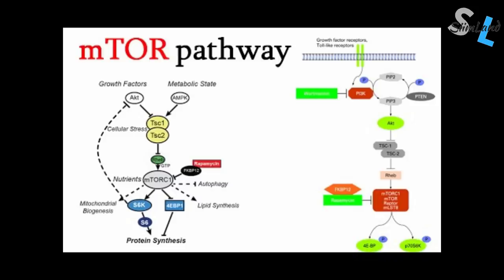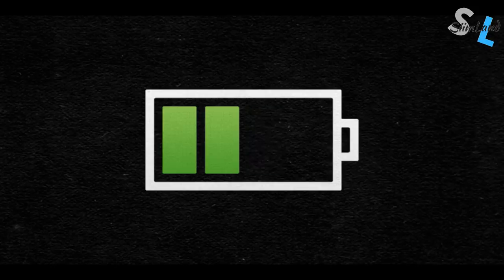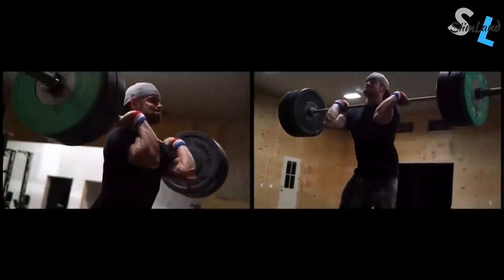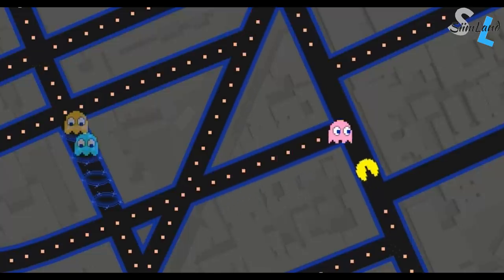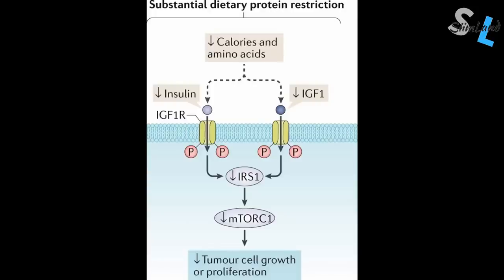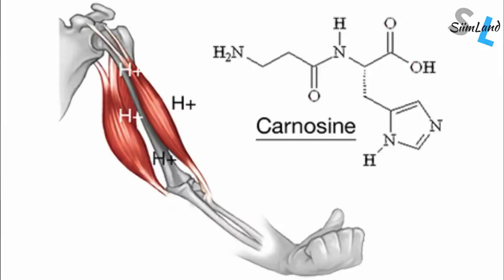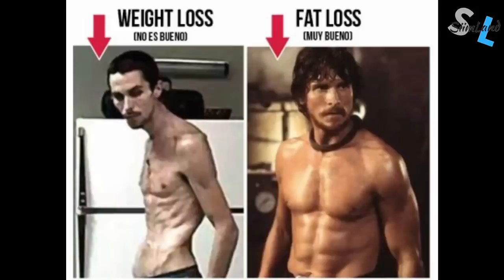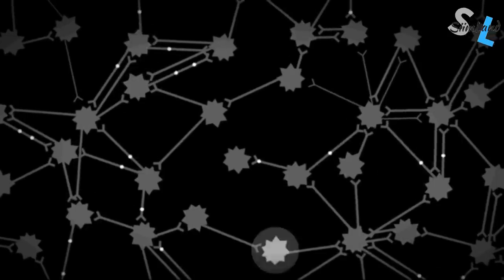mTOR, Protein, and Aging - Truth About mTOR and Longevity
Does mTOR and protein accelerate aging? Check out this video about the truth of mTOR and longevity.

Metabolic Autophagy Book